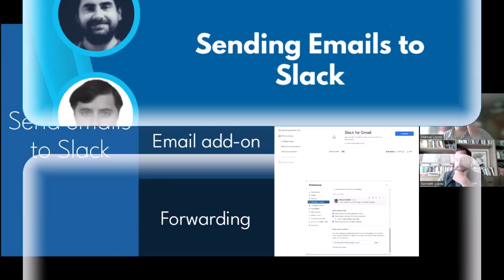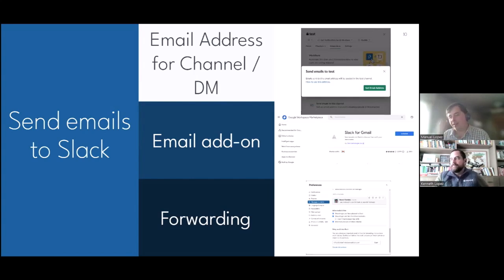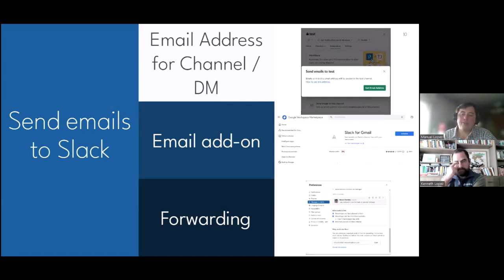Sending Emails to Slack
Use an email add-on: Install an email add-on to send individual emails from Gmail or Outlook to channels or DMs for all plans).
Forward email to your DM with Slackbot: Create a forwarding address to send individual emails to your DM with Slackbot (for all plans).